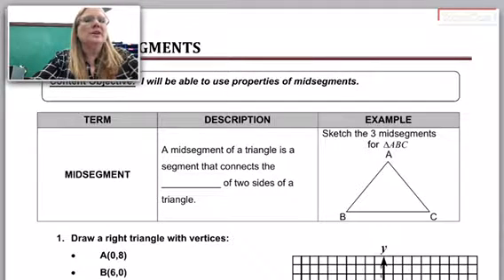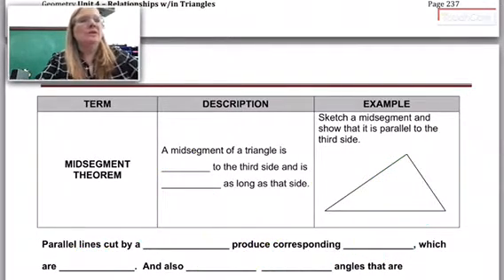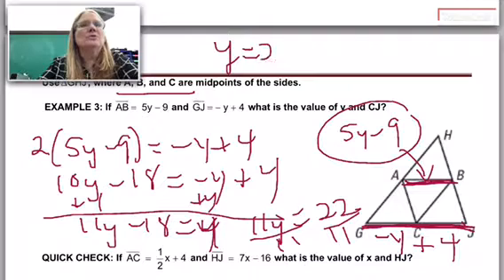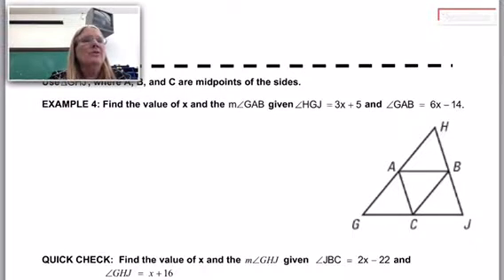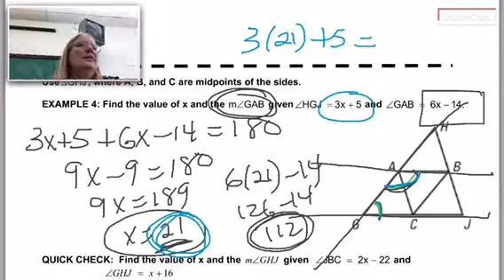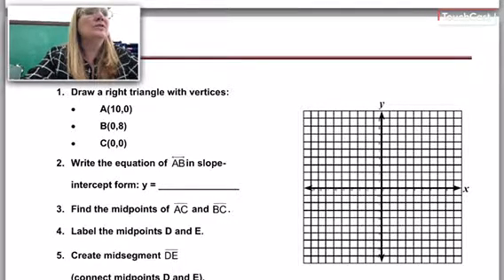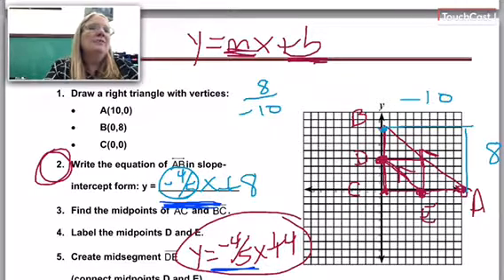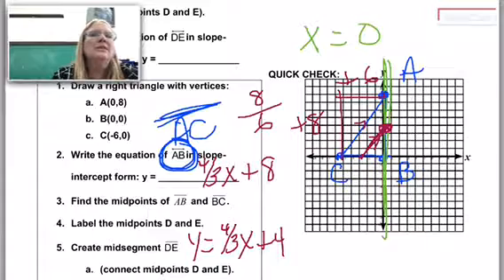Mid segments part 2